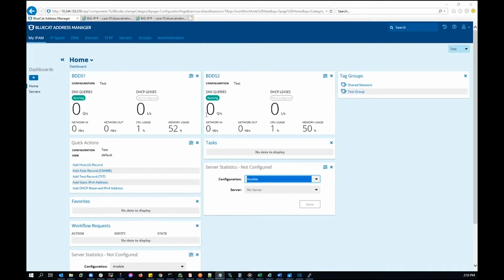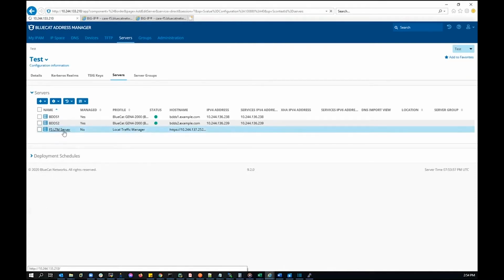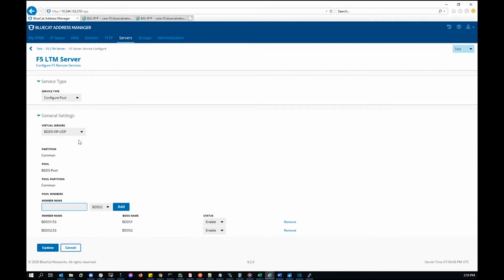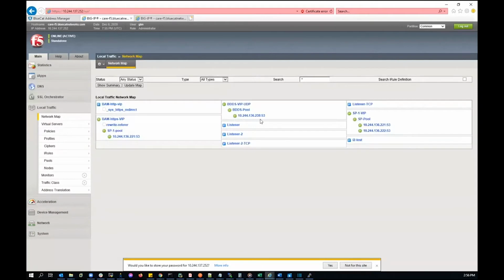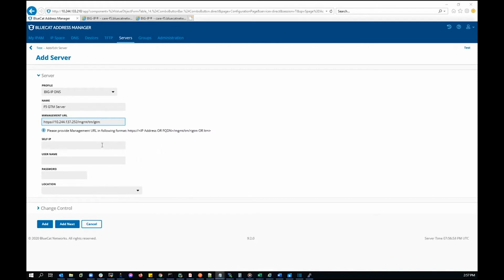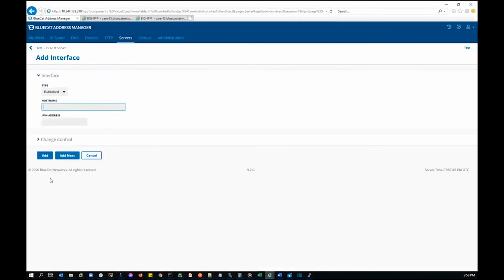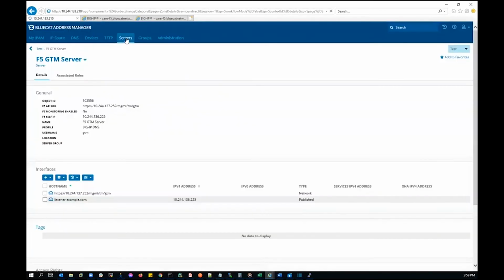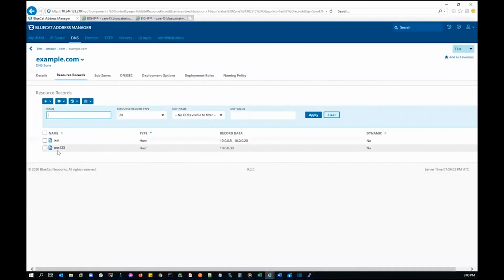Configure and Manage F5 Load Balancing with BlueCat Address Manager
BlueCat Address Manager is a powerful IP Address Management (IPAM) solution that lets you take control of your complex and dynamic network. In this video, learn how to configure and manage an F5 load balancing environment without having to go through change control on the F5 server.